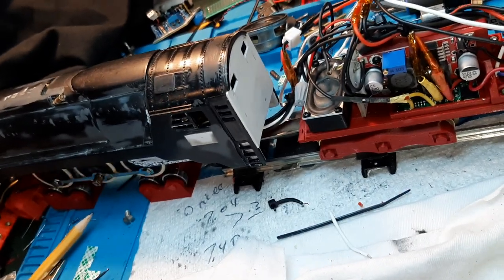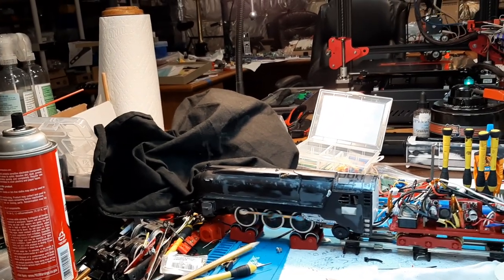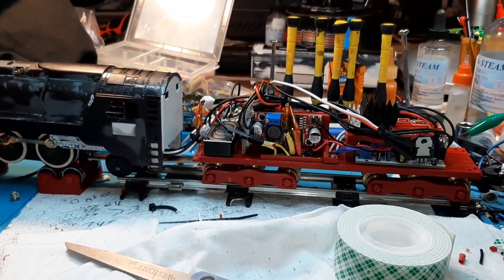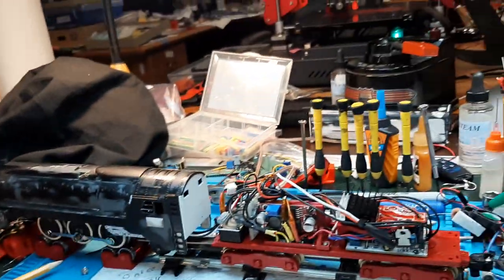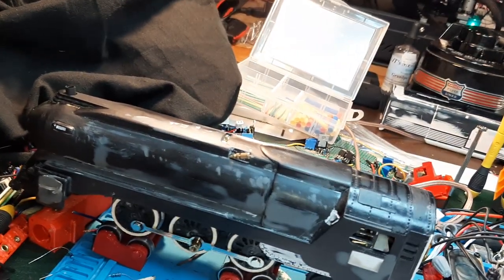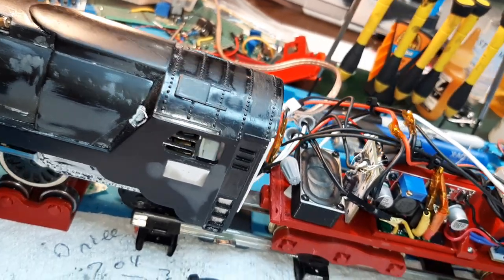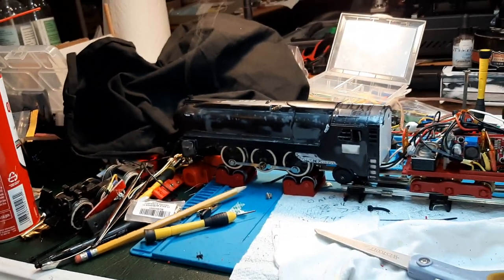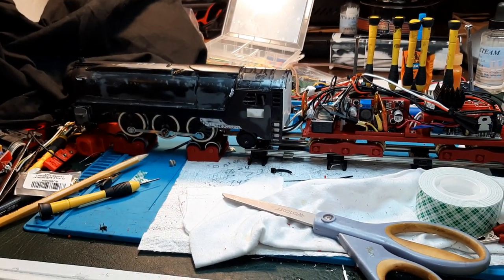Frankentrain Laboratories it is bodied up and fits good. On the rails it pulses intermittently.